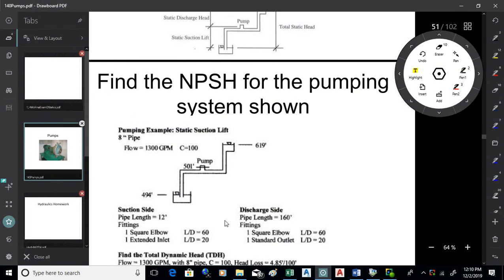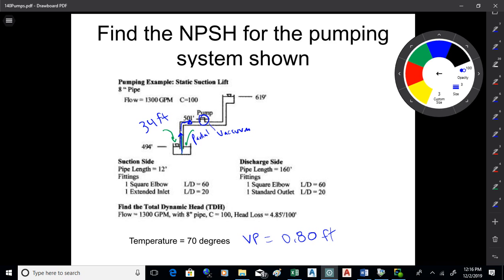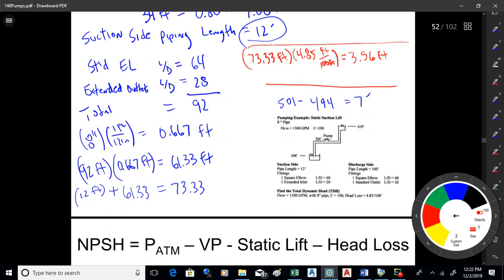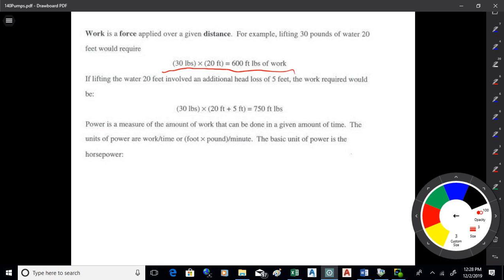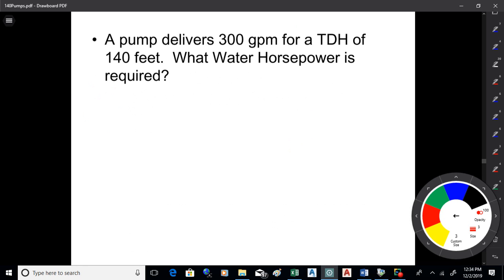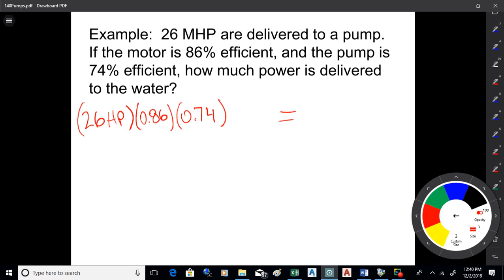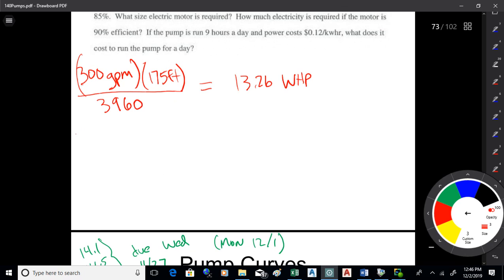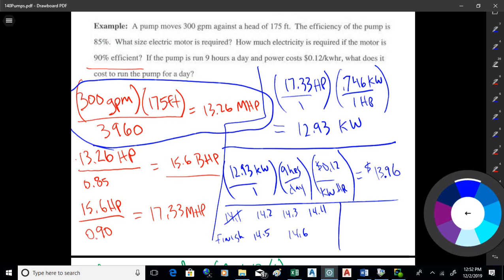Hyd 191202 Pumps